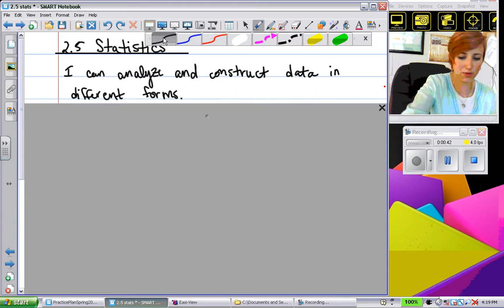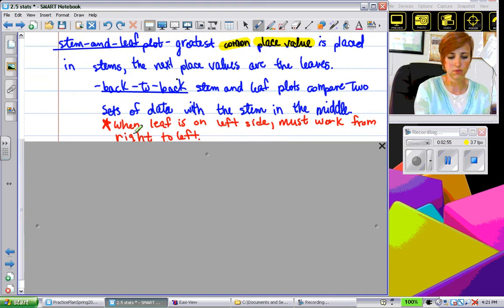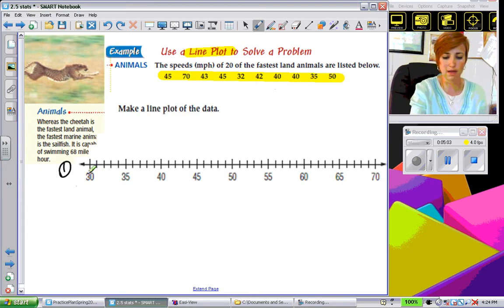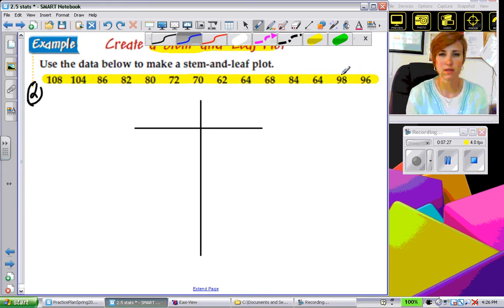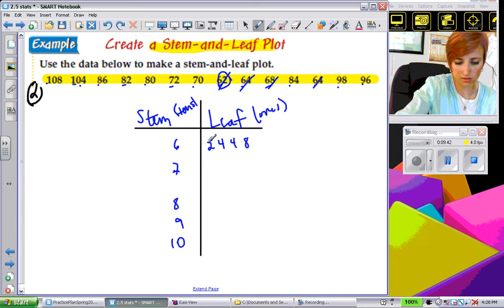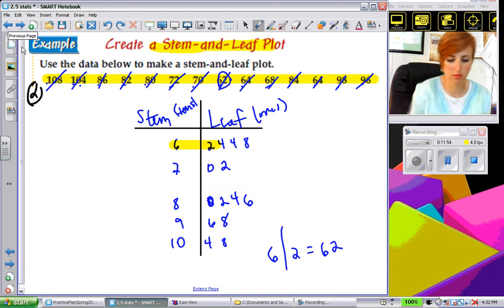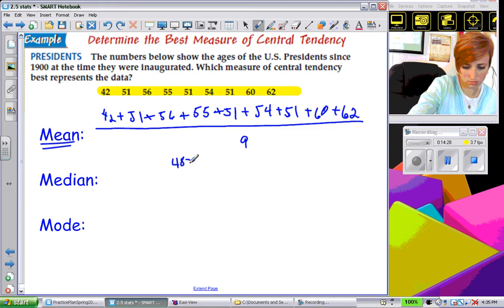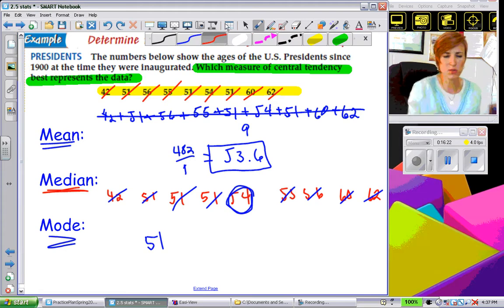Ms. Bowen's Video Lesson 2.5